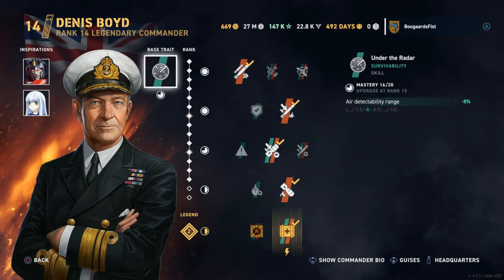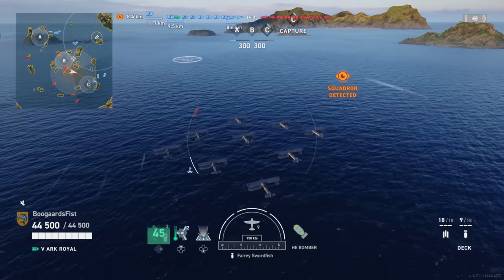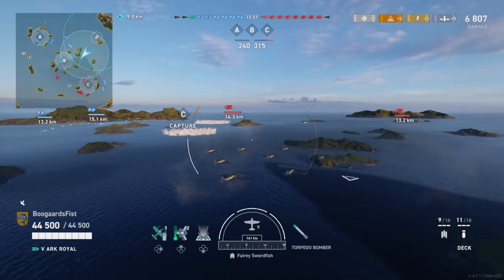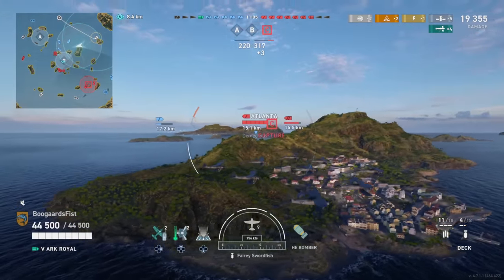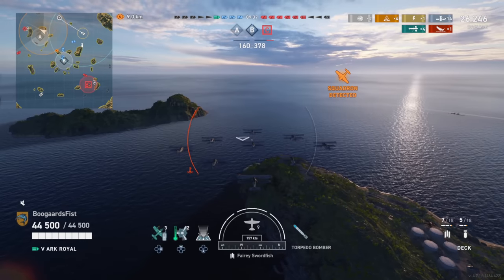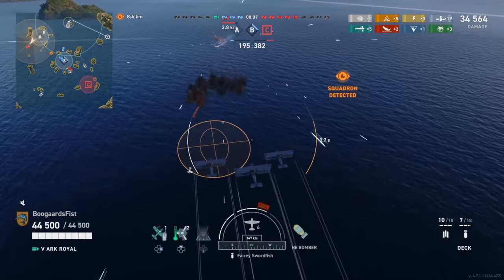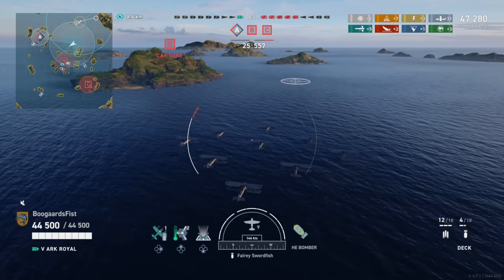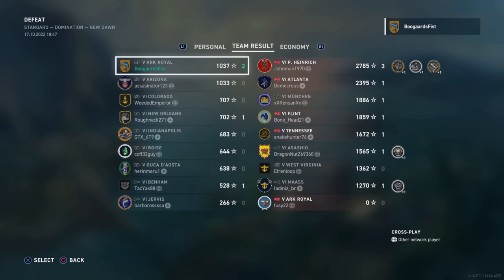Ark Royal - The Newest Pain in the Neck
Gameplay review and commander build guide for the UK British aircraft carrier Ark Royal in World of Warships Legends console (WoWs Legends) available on PlayStation, XBox, iOS and Andriod mobile.